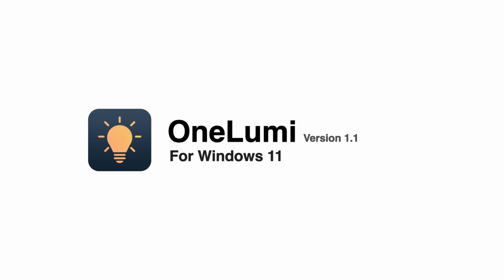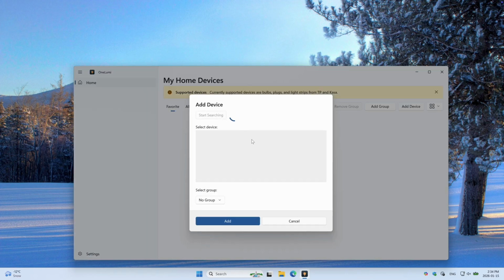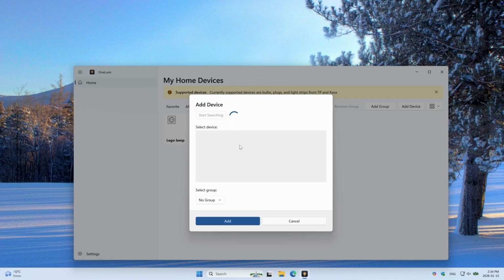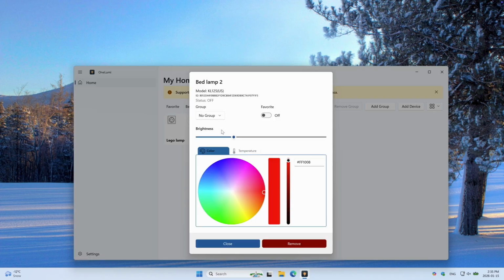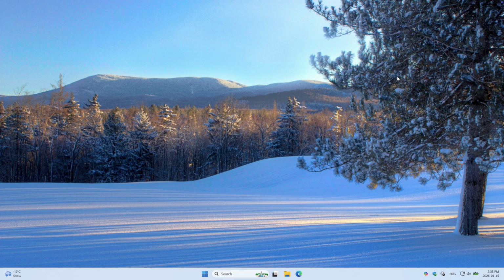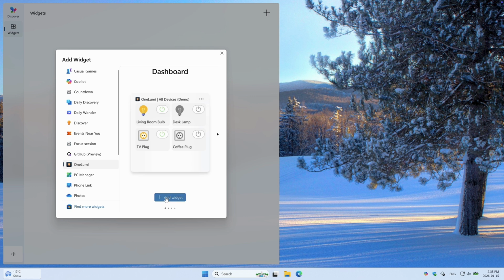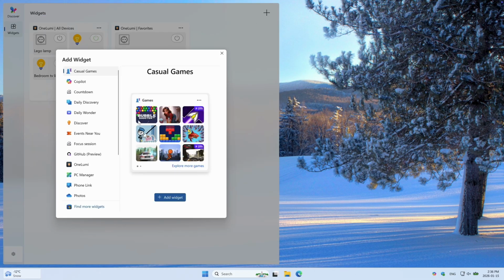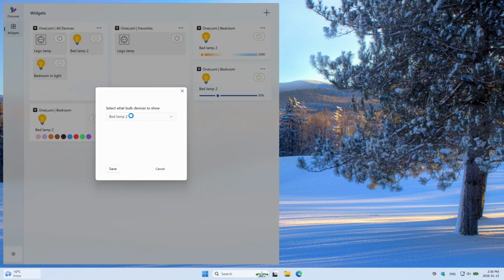💡 How to Use OneLumi Windows 11 App - Easy Step-by-Step Guide | TP-Link & Kasa Smart Home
Overview of how to get started with the OneLumi Windows app on your Windows 11 computer, including how to add your TP-Link and Kasa smart home devices to the app.

In this YouTube video, you will learn how to search for all your IoT devices, add them to the overview page, mark them as favorites, and adjust their color and color temperature.

OneLumi
Available for Windows 11 (build 25H2)

🔌 Supported Devices (Current Compatibility)
Plugs:
• HS100
• HS110
• HS300
• HS107
• HS105

Bulbs:
• KL100
• KL110
• KL130
• KL12

Light Strip:
• KL400

Switch:
• HS220